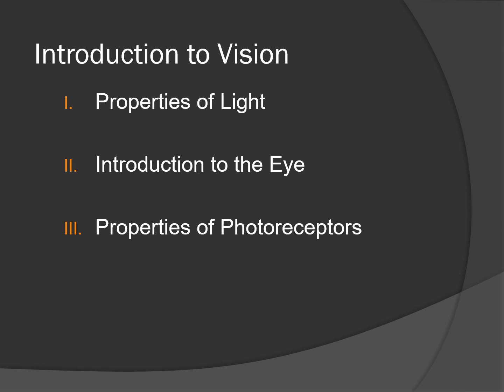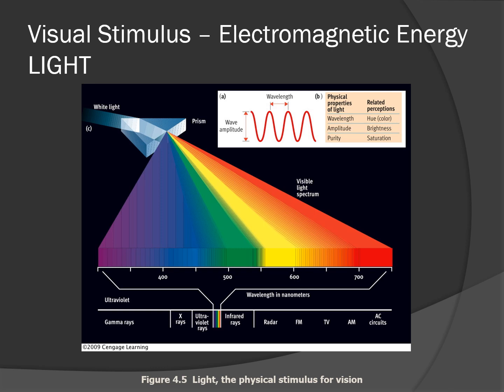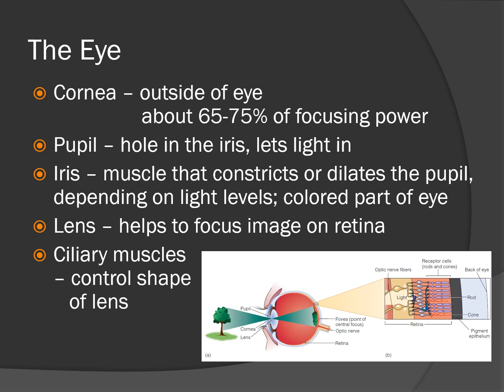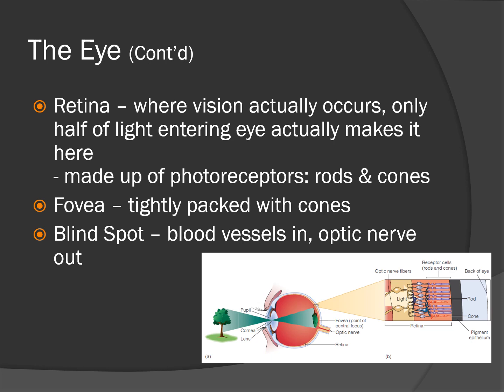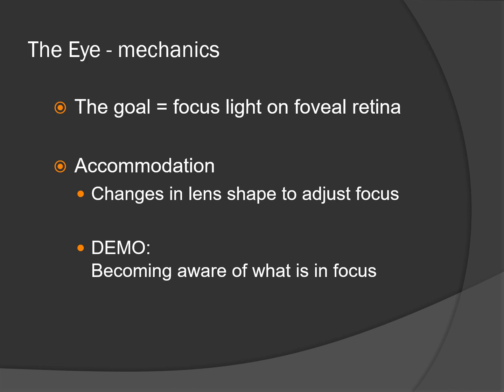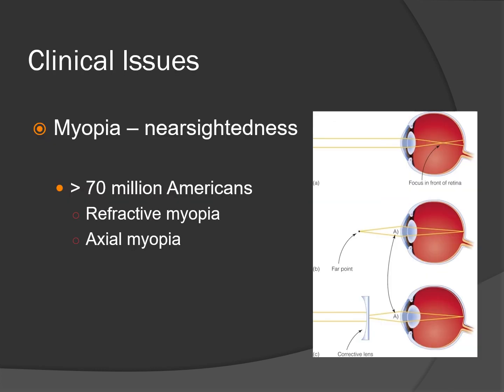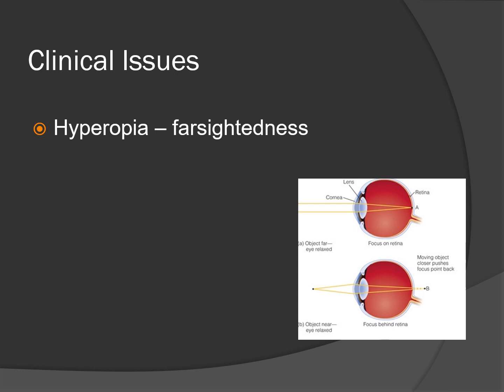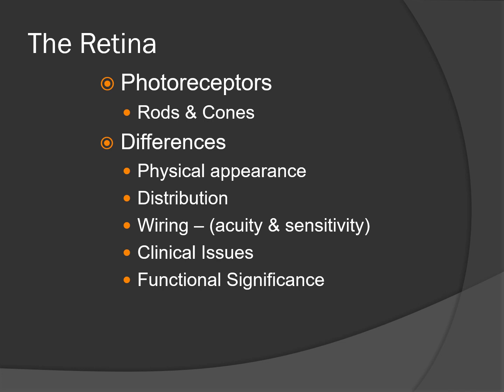Lecture4b The Eye I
In the first lecture on the Eye, we talk the properties of light (visual information) - the electromagnetic spectrum, and we address the optics or mechanics of the eye, which allows us to focus visual information (images) on the retina.